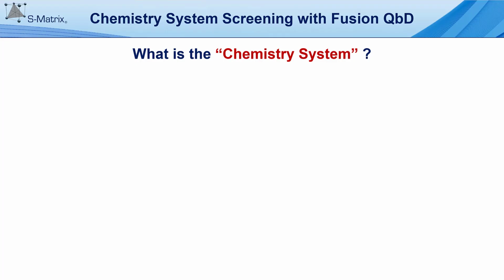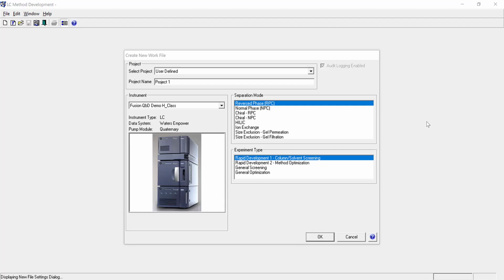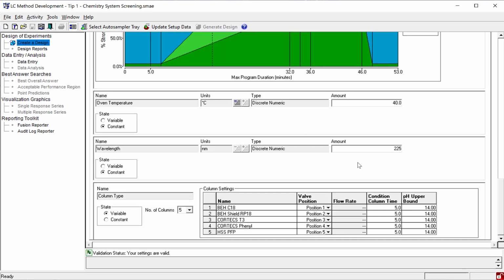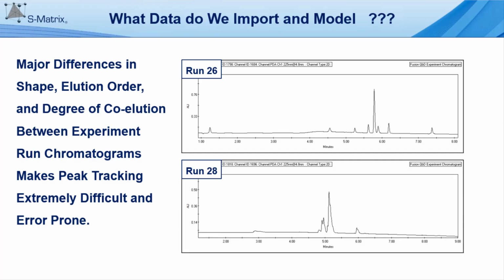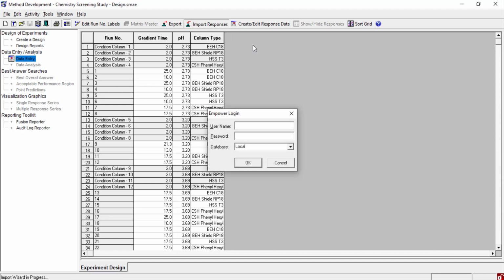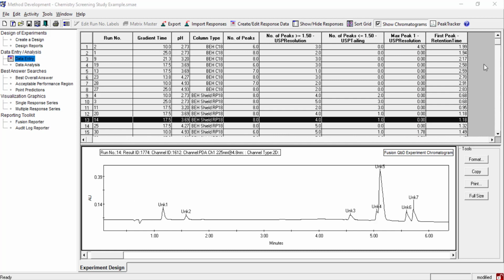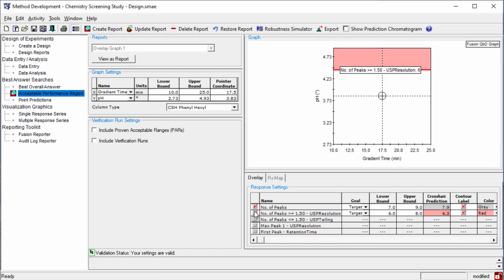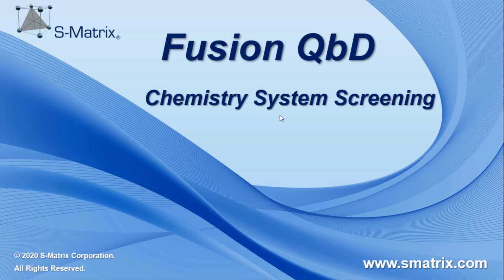Fusion QbD Chemistry System Screening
Fusion QbD® brings a completely new quantitative approach to automated LC column and solvent system selection that is completely aligned with QbD principles and methodology. S-Matrix's patented Trend Responses™ technology overcomes the limitations inherent in traditional approaches, and replaces a qualitative “pick-the-winner” approach with a rigorous and quantitative methodology. Most importantly, Trend Responses eliminate the requirement for laborious and error-prone peak tracking in column and solvent system screening experiments.